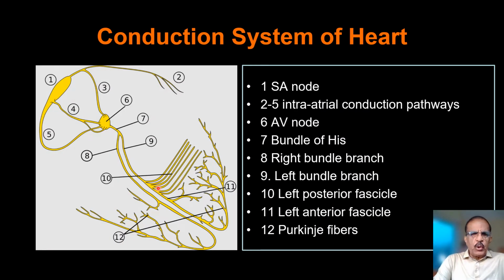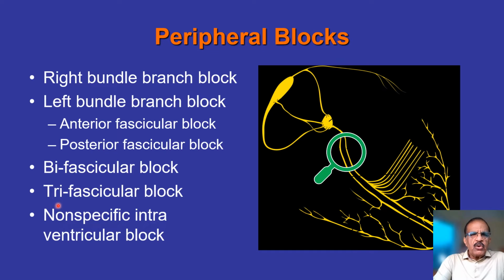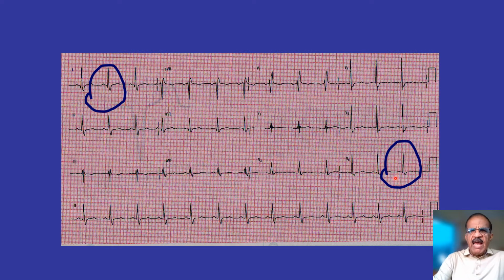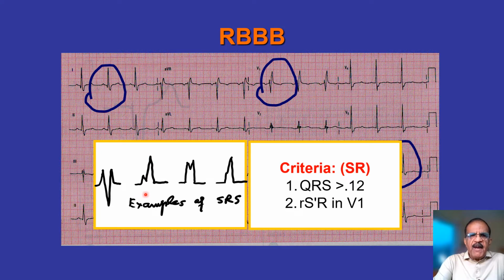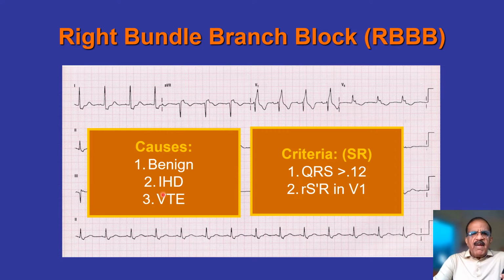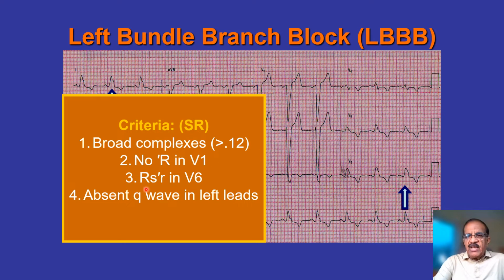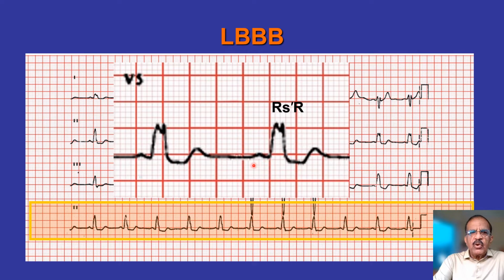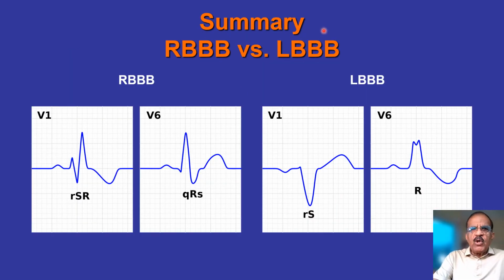ECG Part 12: Bundle Branch Blocks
This video describes the diagnosis of bundle branch blocks